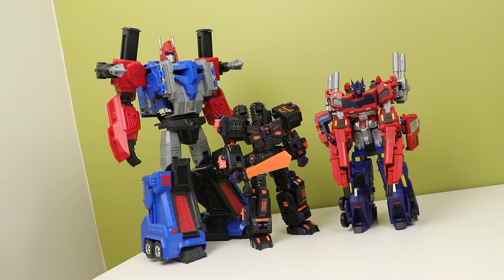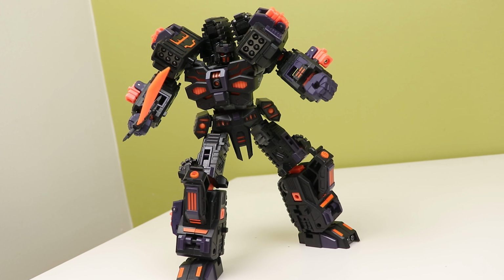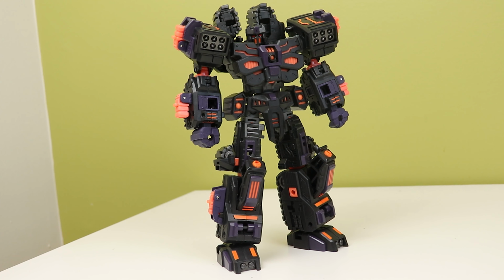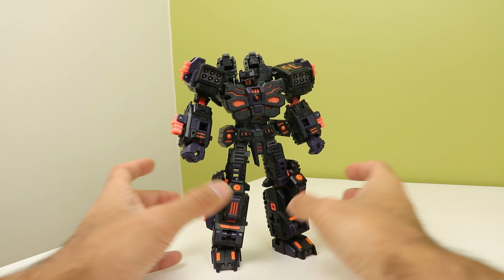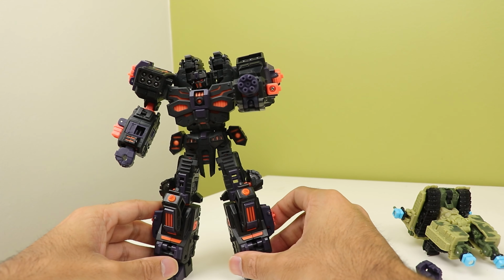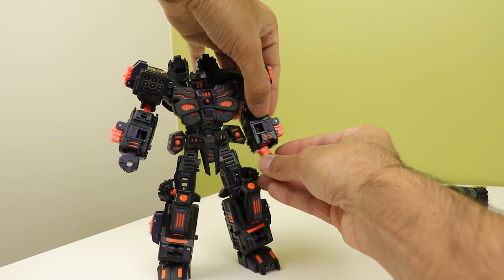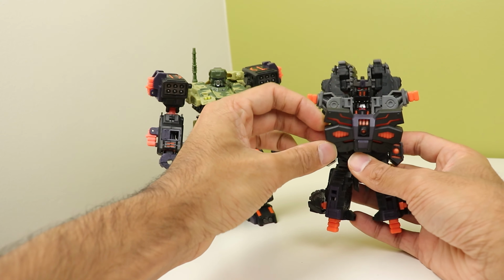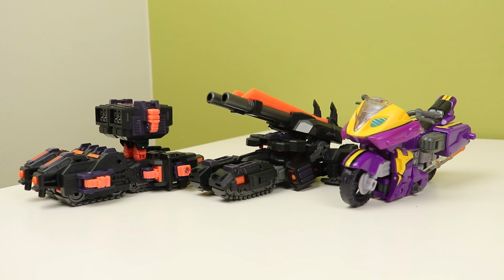The Power Core Fallen You've Probably Never Seen | Maketoys The Fallen/Chaos Paladin